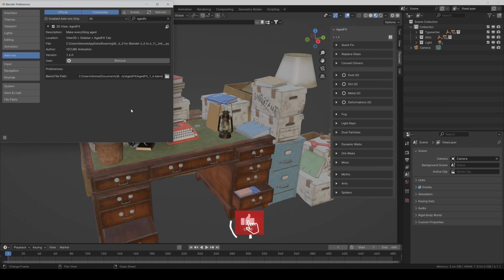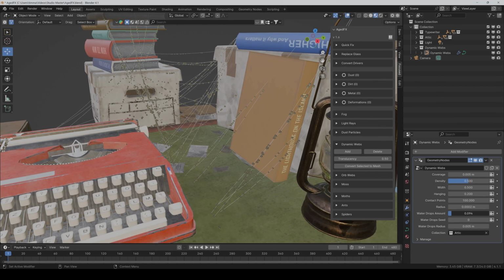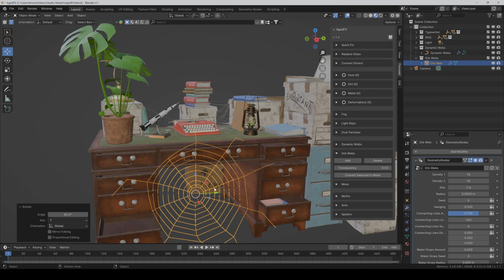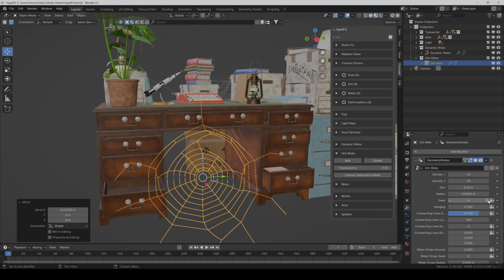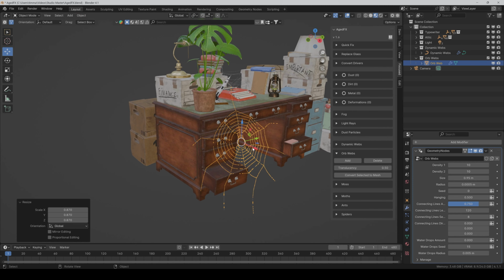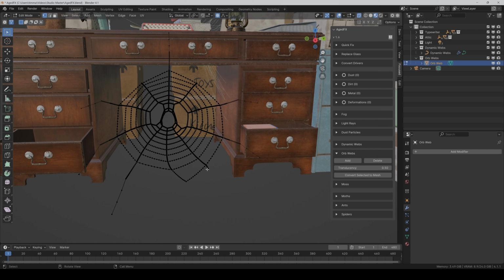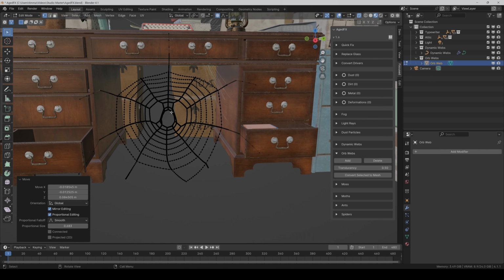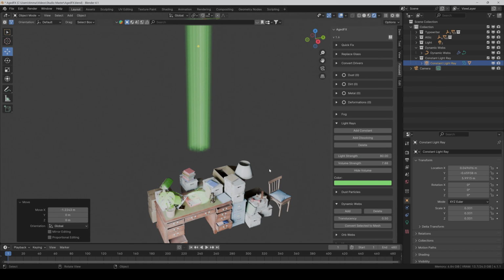AgedFX 1.6 Is Out - Blender 4.3 Support, Orb Webs and Raindrops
AgedFX is the ultimate solution for effortlessly adding realistic aging effects to single objects or entire scenes in Blender. It's a complete toolbox for all kinds of material manipulation effects and atmospheric details which can do the repetitive tasks for you.

**Advertising**